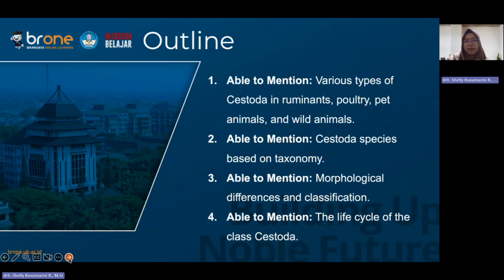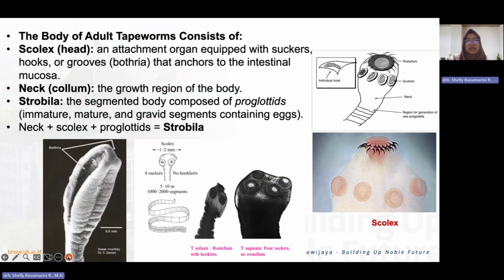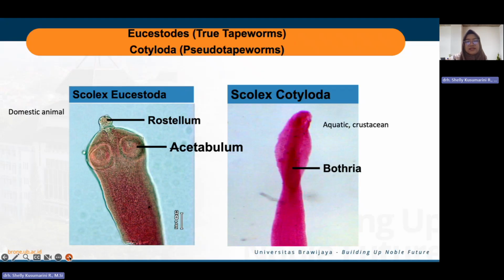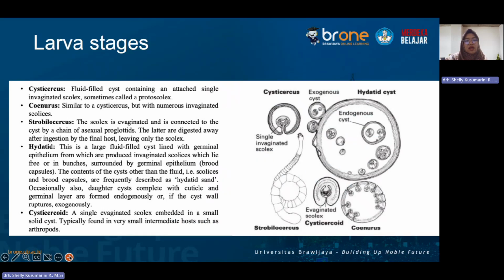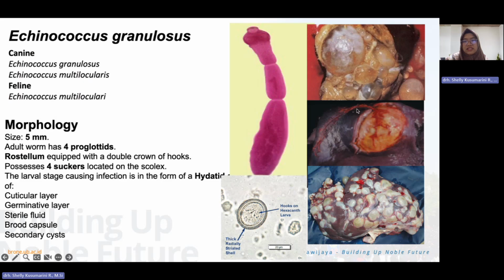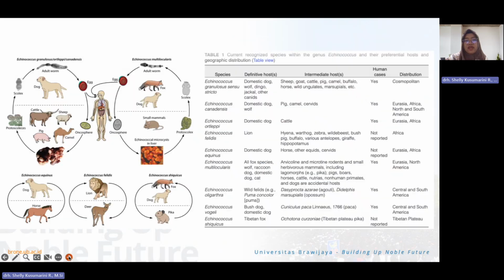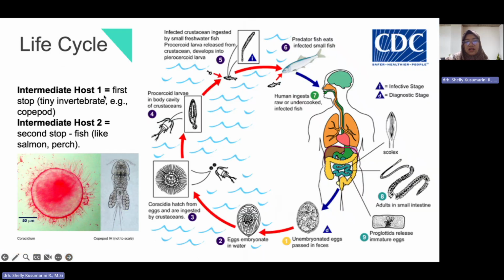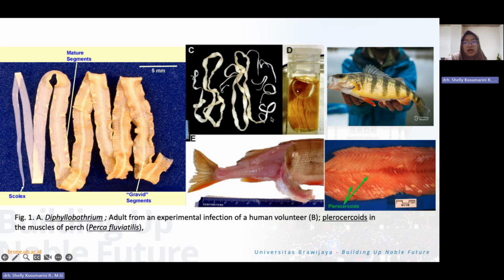Part 1 record Vise CESTODA VISE Class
VISE 2025 drh. Shelly Kusumarini R, M.Si.